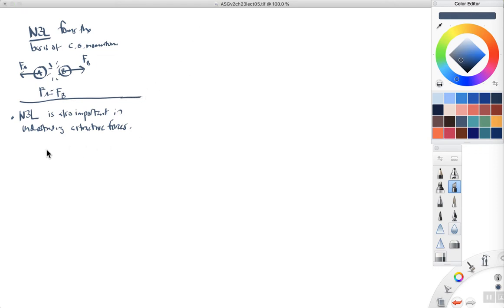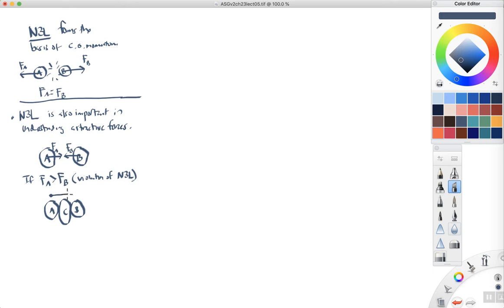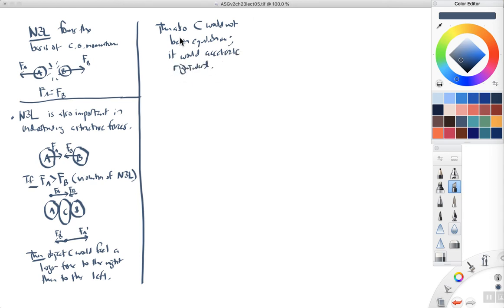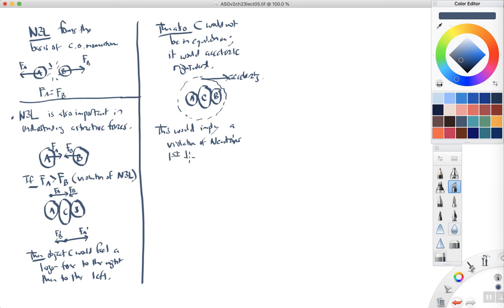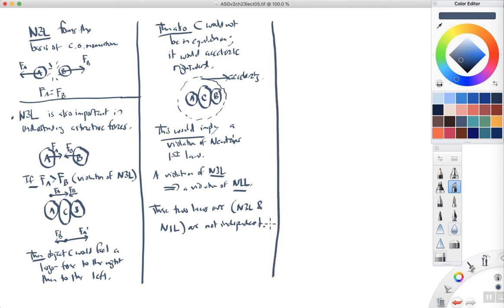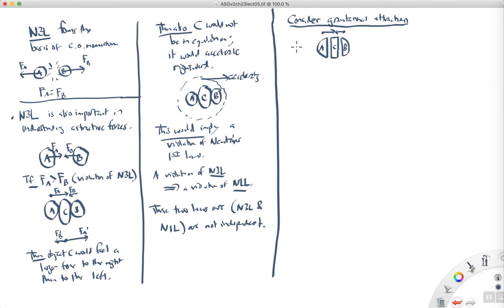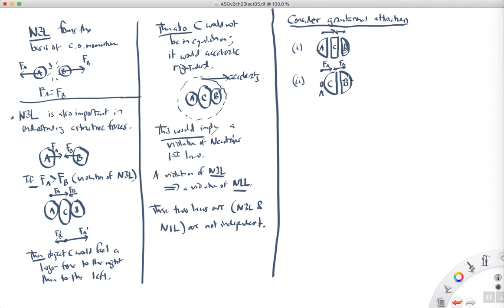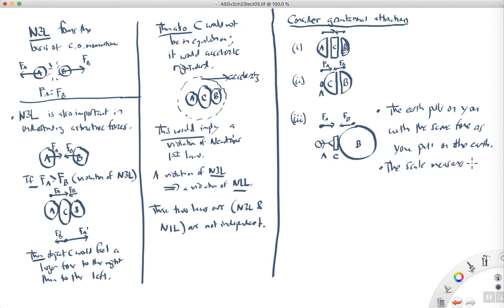Newton's third law and the power of machines (ASGv2Ch23Lect05)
In his Scholium after the Laws of Motion, Newton describes some of the interesting and provocative implications of accepting his third law of motion.  One of them just might get you slapped in the face.